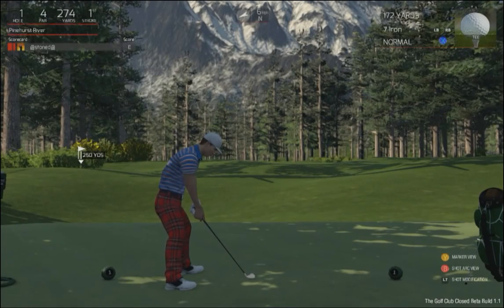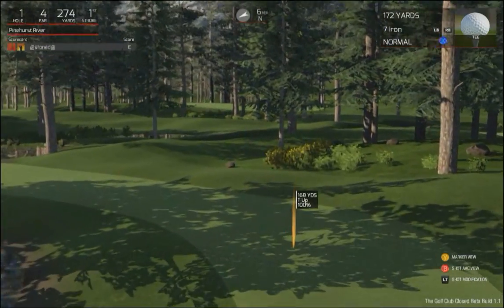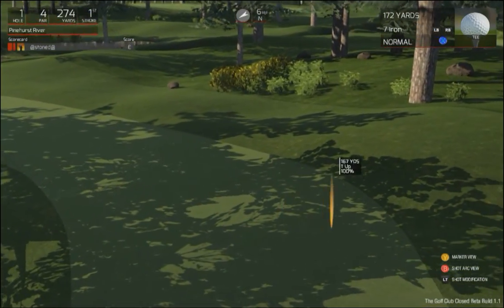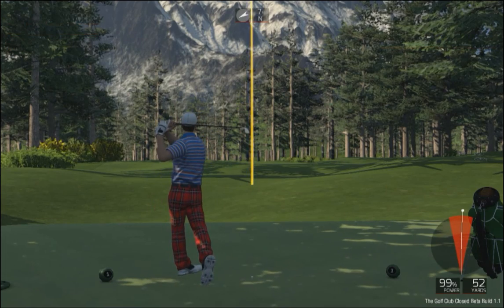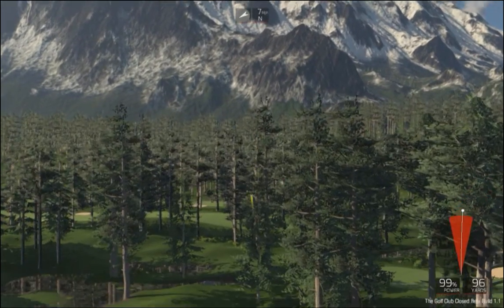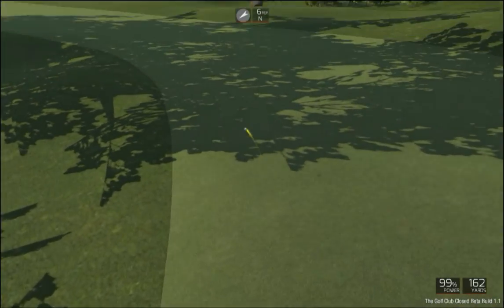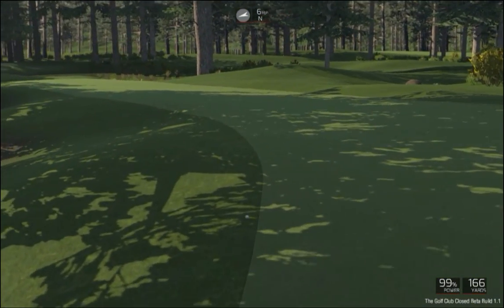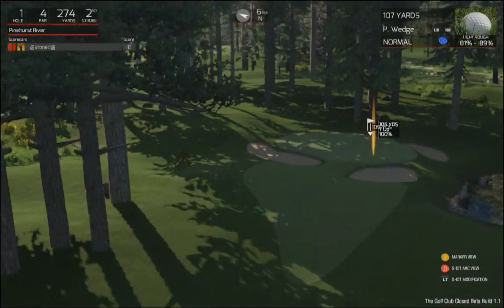The Golf Club - Pinehurst river.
A quick round on pinehurst river.